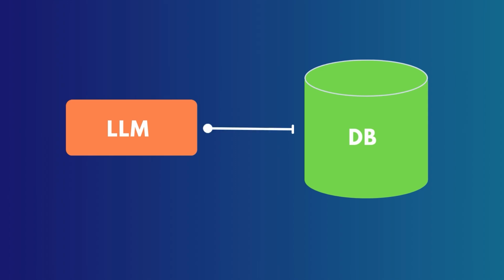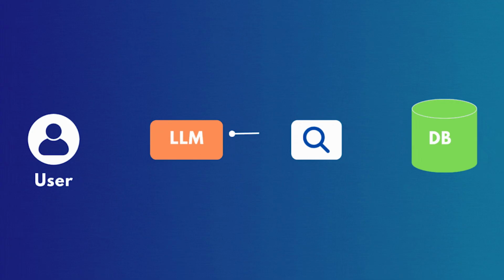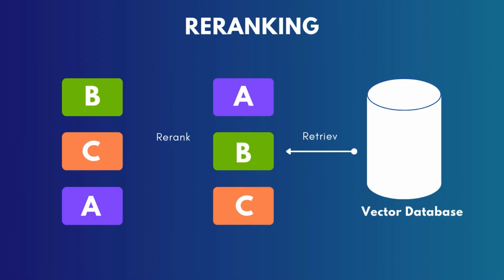RAG in LLMs Explained: Supercharging AI with Real-Time Knowledge Retrieval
📝 Description:
Welcome to The Trending Tech Show! In this episode, host Alex is joined by AI expert Adam to unravel Retrieval-Augmented Generation (RAG) — the powerful technique that enables Large Language Models to pull in fresh, external data in real-time.

We dive into:

🔍 What is RAG and how it works

⚙️ Key components like retrievers, generators, embeddings & vector databases

🛠️ Popular frameworks (LangChain, LlamaIndex, Haystack)

🔐 Data privacy, security, and best practices

🚀 Real-world use cases in healthcare, law, customer support, and coding

🌐 The future of multimodal and collaborative RAG systems

If you're building AI solutions or just fascinated by cutting-edge machine learning, this episode is packed with insights you won’t want to miss.